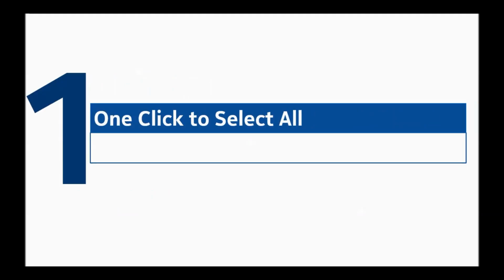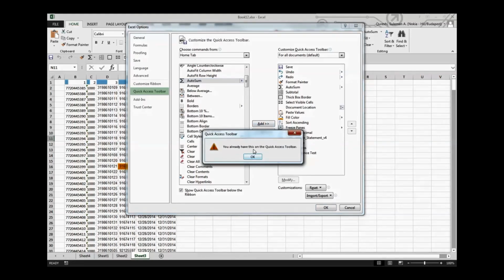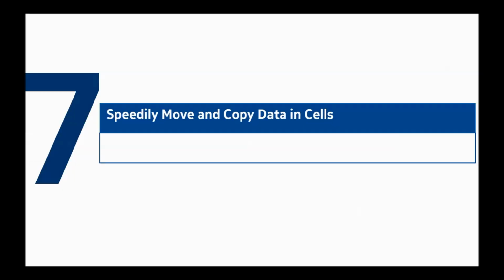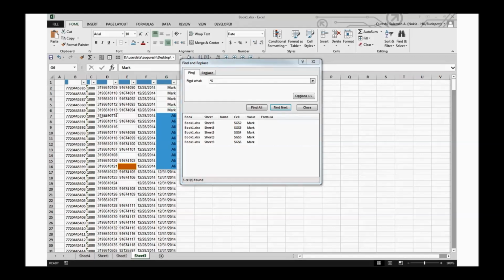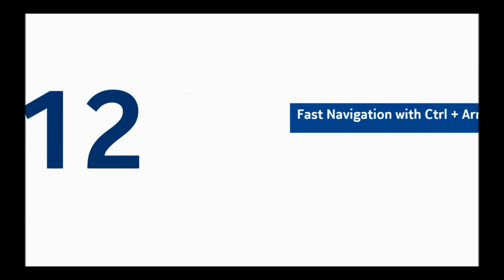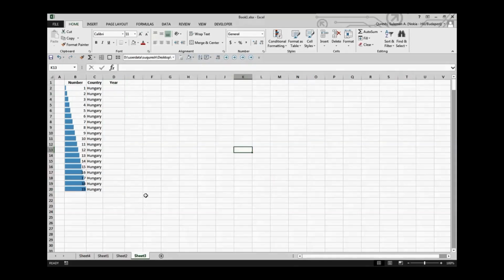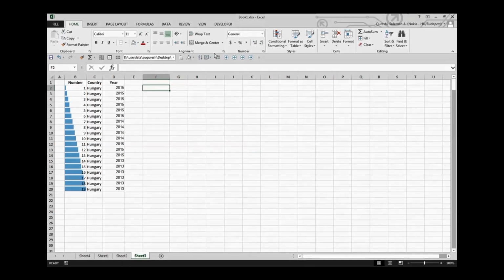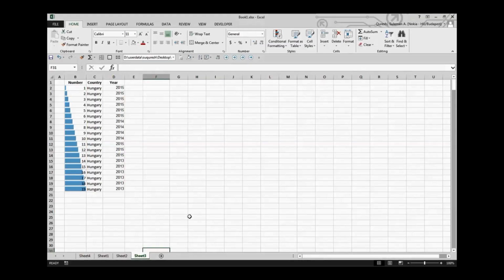Excel Tutorial | 20 Tricks & Shortcuts That Can Make Anyone An Excel Expert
Connect to your MySQL, Oracle, Salesforce, Shopify, BigCommerce, Dynamics 365, and more - all from the familiar Excel interface. Say goodbye to copy-pasting and manual data entry! Ready to try it out? Get a FREE 30-day trial of Devart Excel Add-in Universal Pack and see for yourself how much easier data management can be!

After Microsoft enhanced Excel to the 2013 version, it offered more surprises than ever. In order to deal with tons of big data, you can’t ignore the important role Excel plays in daily work. However, both for beginners and advanced users, there are still many useful tips and tricks that are inevitably overlooked. Here are 20 useful Excel spreadsheet secrets you may not know. Please note that all these functions are based on Microsoft Excel 2013.